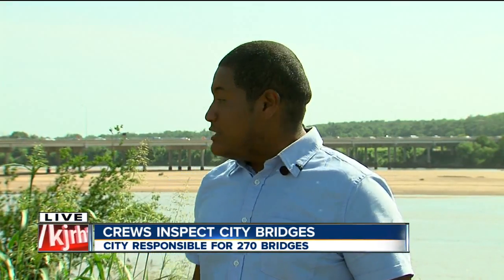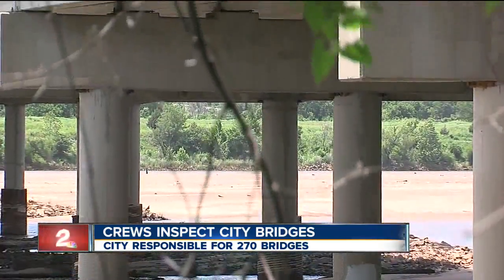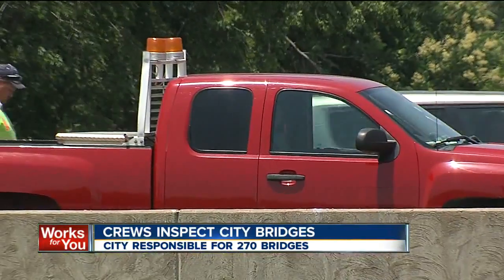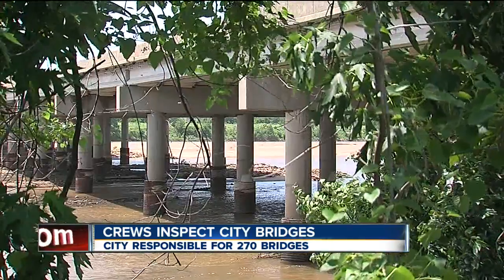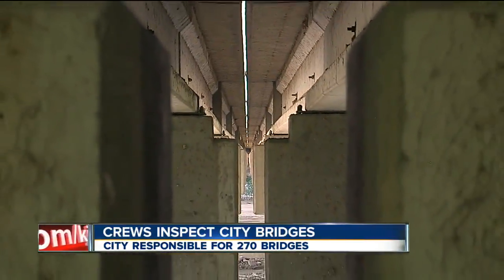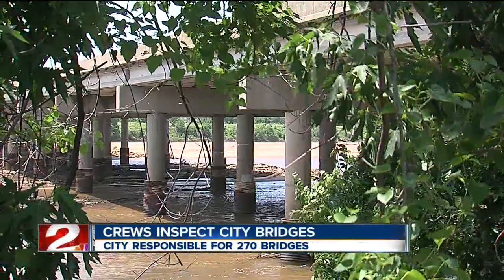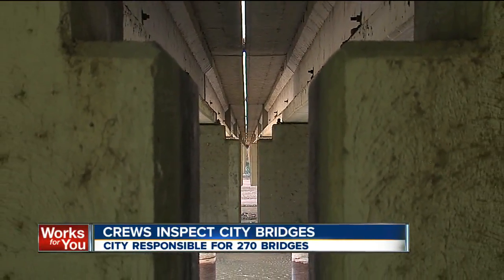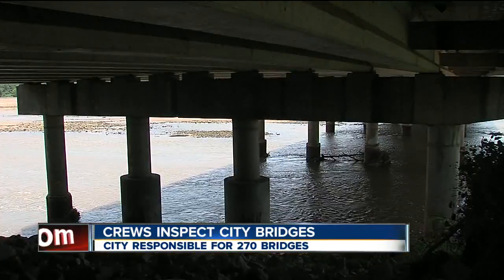Crews inspect city bridges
City responsible for 270 bridges